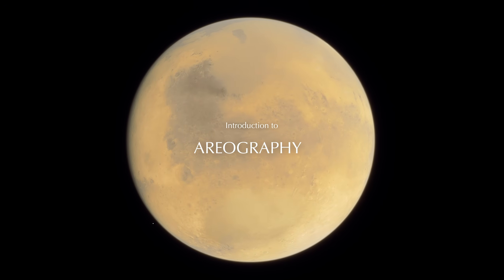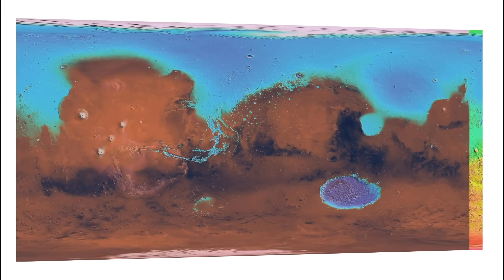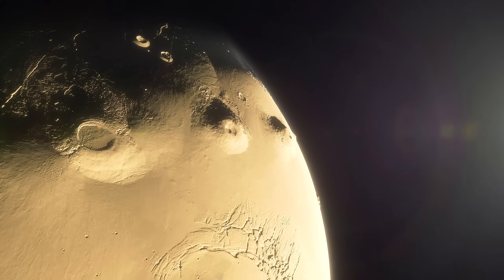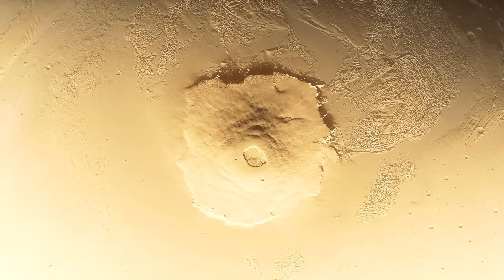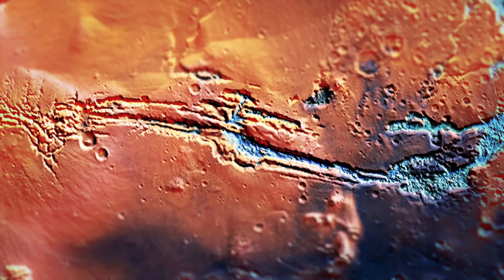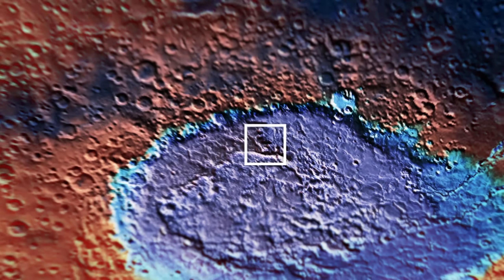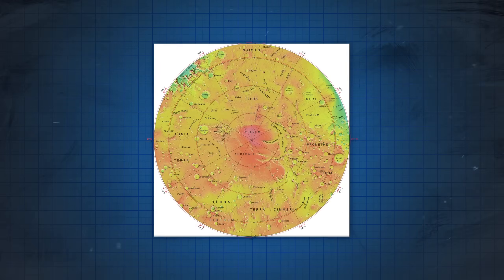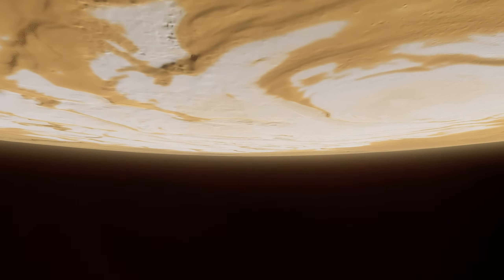Intro to Areography | The Geography of Mars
An overview of the most important structures on Mars and their relation to one another. Enjoy!

If you'd like a better look at that map, check it out over on my twitter @theatlaspro